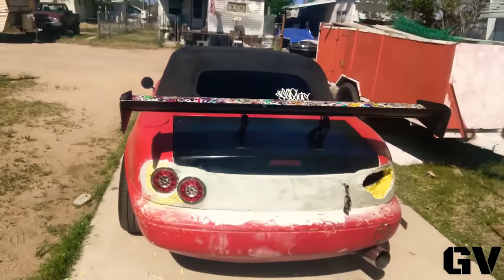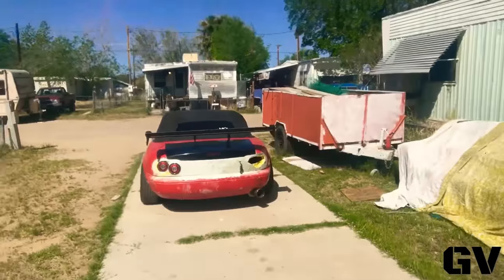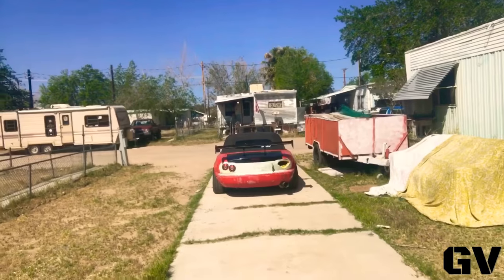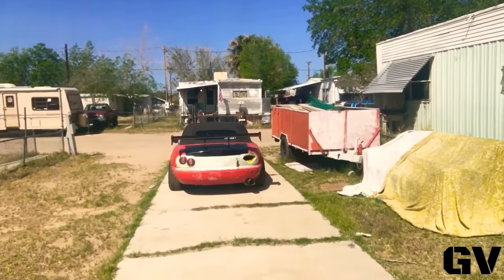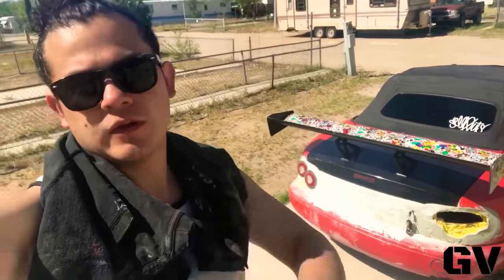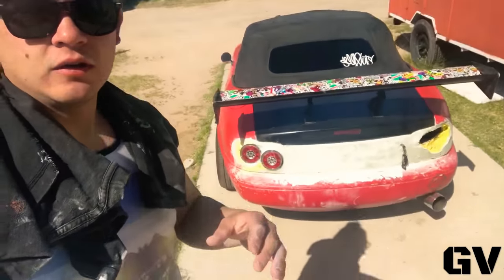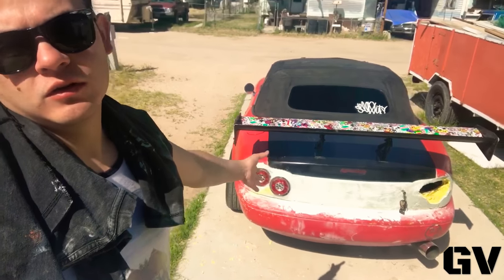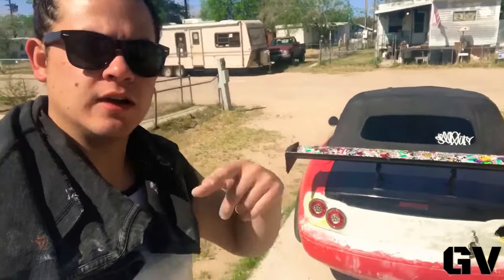Miata tail lights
Hope you guys like  my project and get an idea  from my project.  :) :) :)